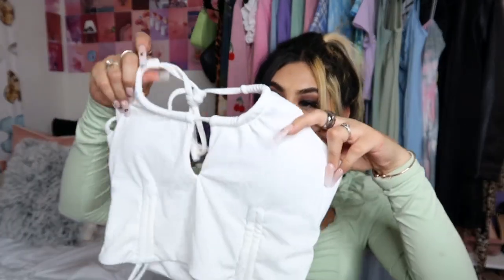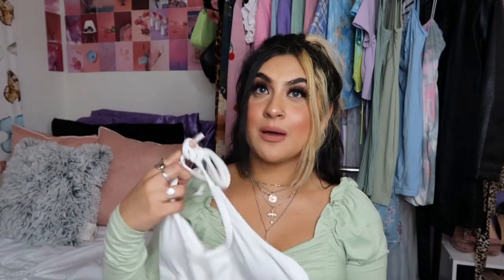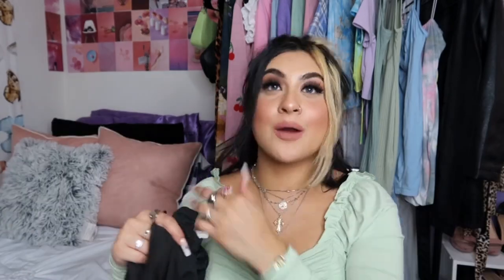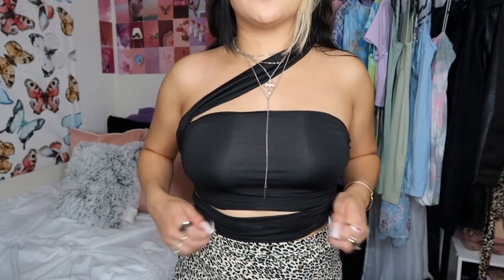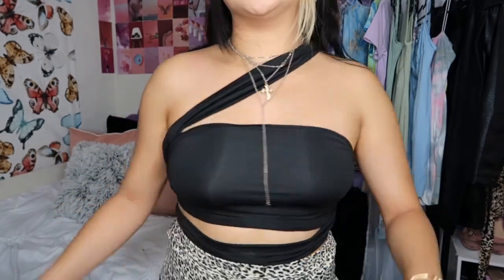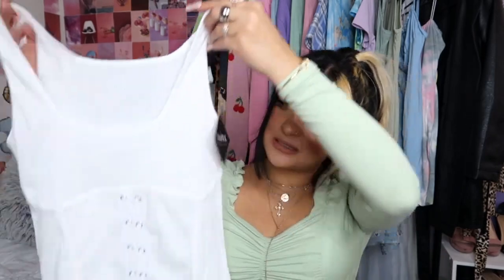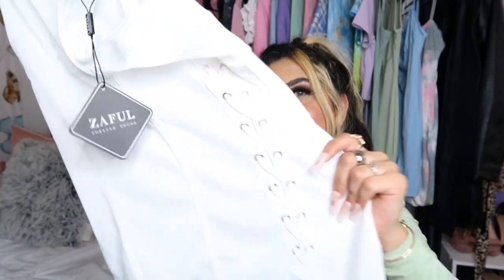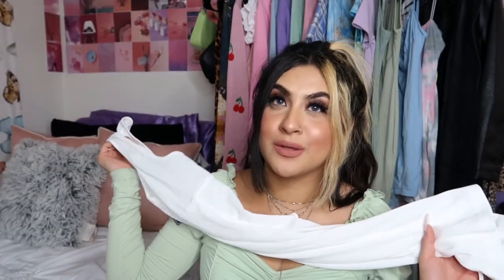ZAFUL TRY ON HAUL SUMMER 2021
Comment what you want to see next ☁️
ℯ𝓆𝓊𝒾𝓅𝓂ℯ𝓃𝓉 :
Ring light